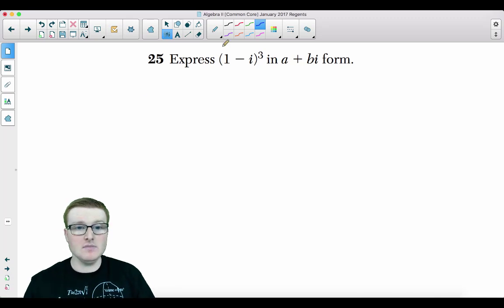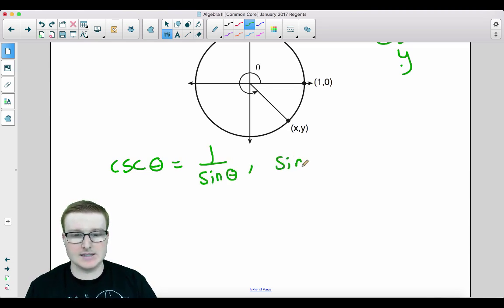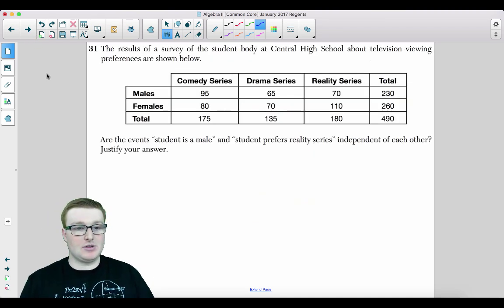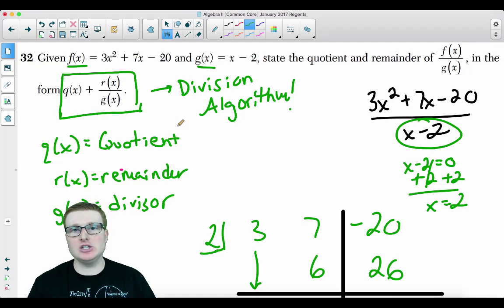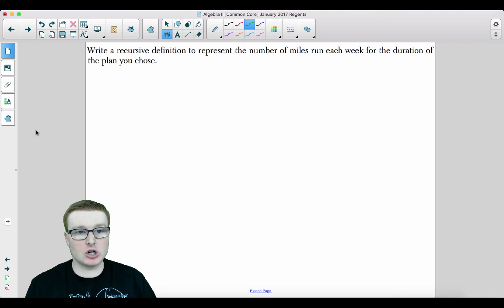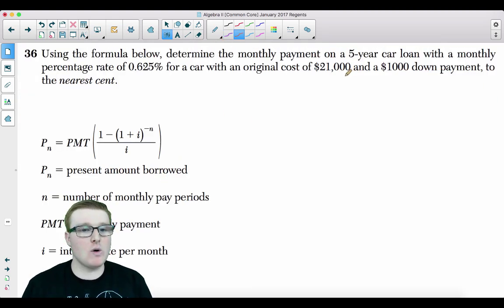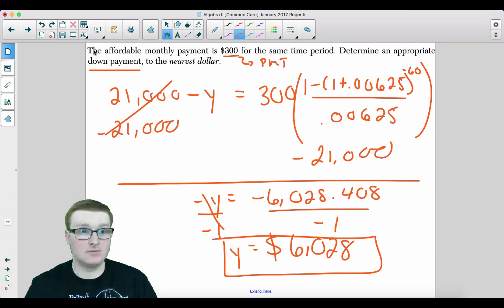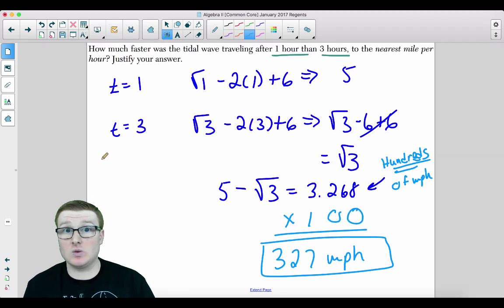NYS Algebra 2 [Common Core] January 2017 Regents Exam || Parts 2-4 ANSWERS